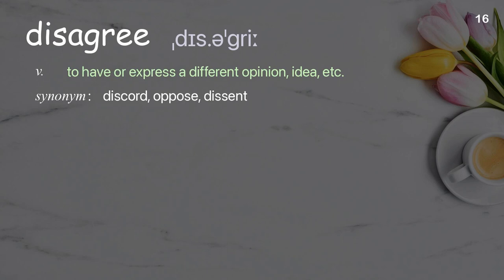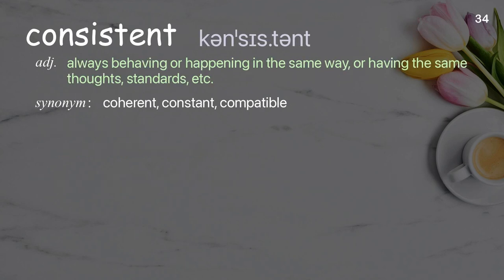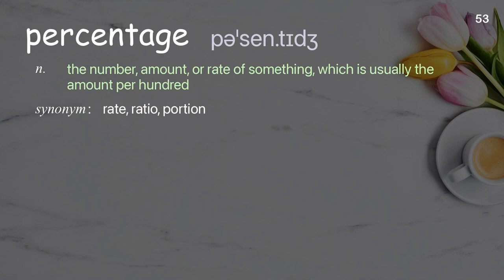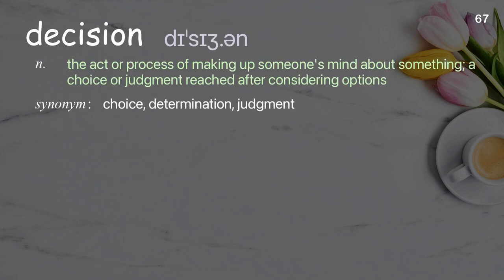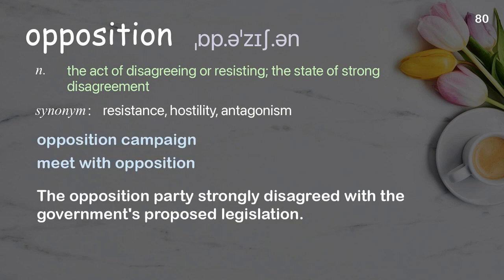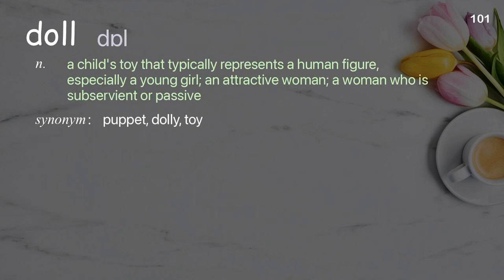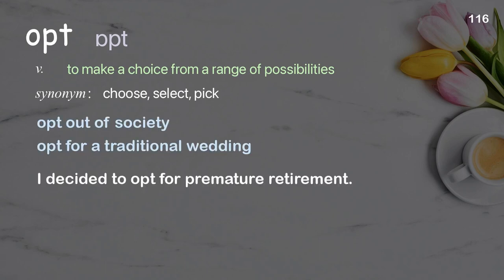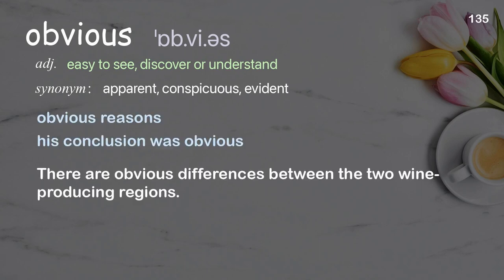138 Academic Words Ref from "Dan Ariely: Are we in control of our own decisions? | TED Talk"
■PLEASE NOTE

■Reference Source
Dan Ariely: Are we in control of our own decisions? | TED Talk